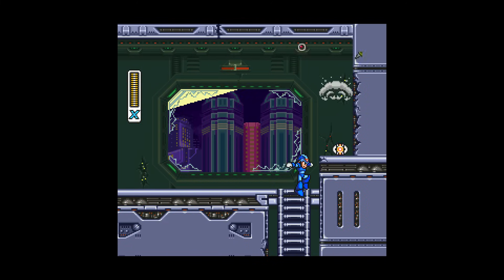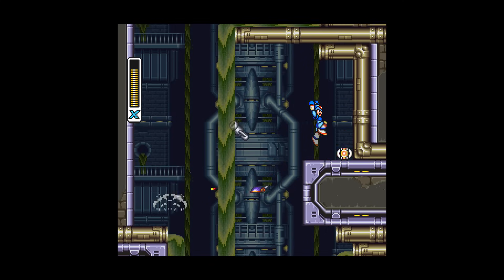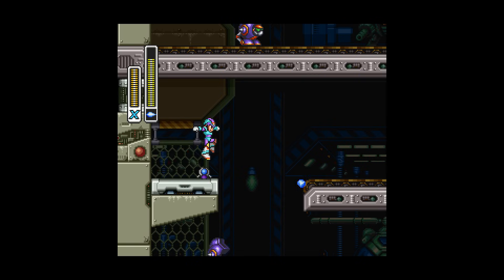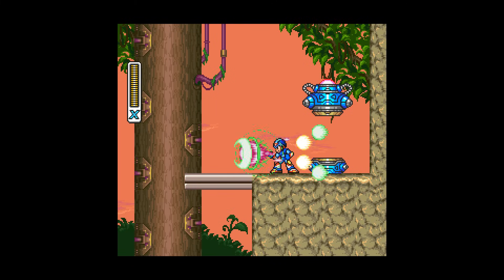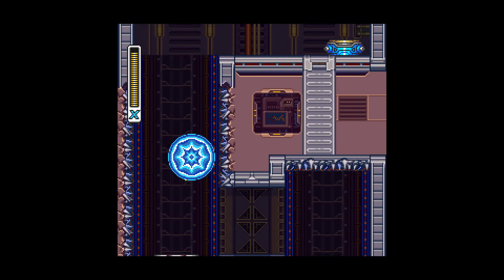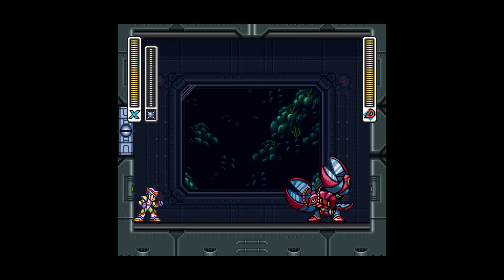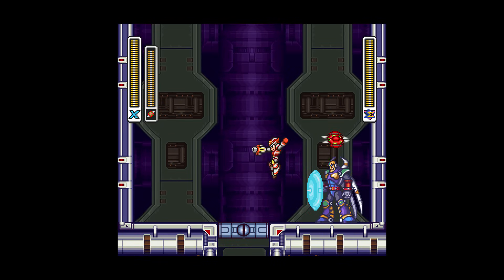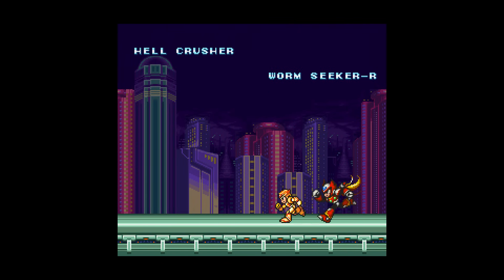The DEFINITIVE Guide to Mega Man X3 (All Items, Least Backtracking)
To close the Mega Man X Guide series, I am going to teach you all how to get through Mega Man X3 on the SNES and PS1 with ALL collectibles, and with next to NO backtracking.